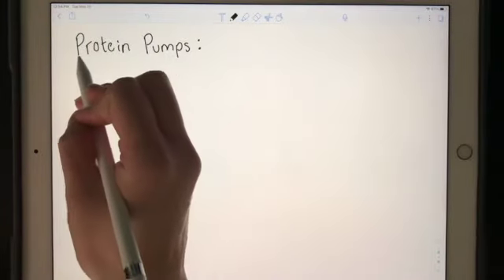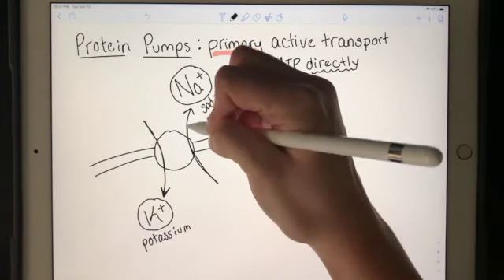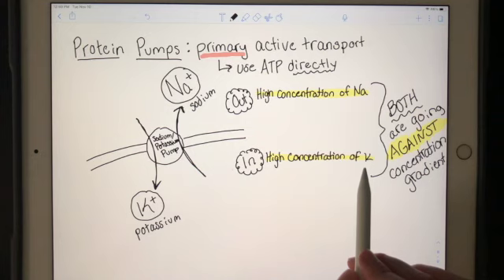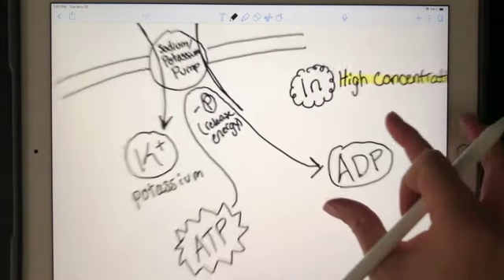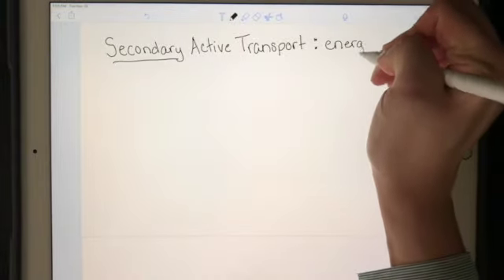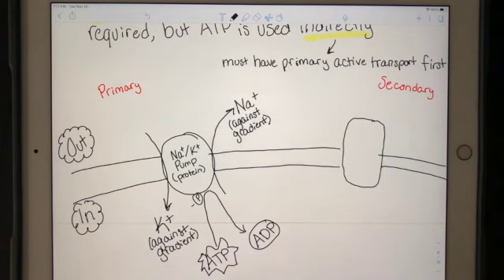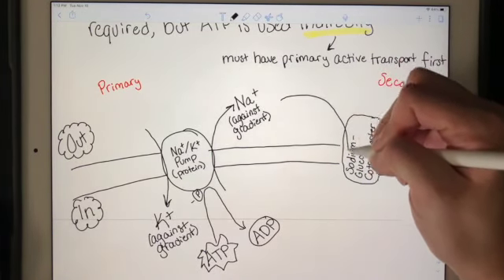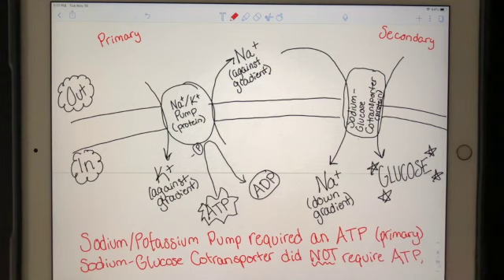2021 Active Transport Video (Research)